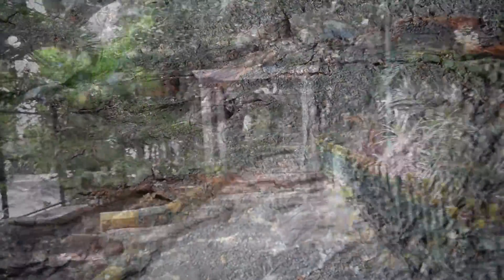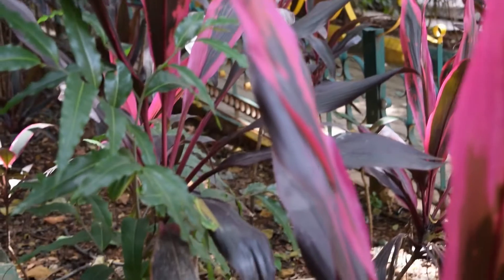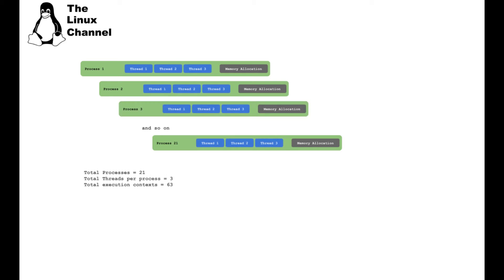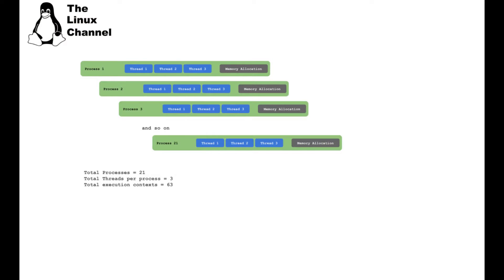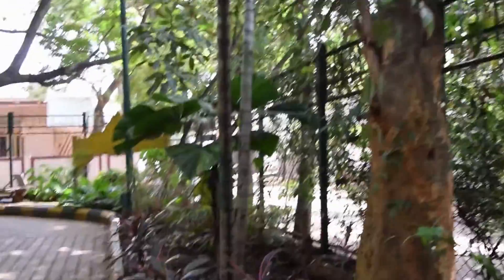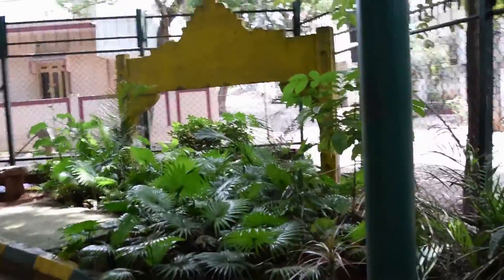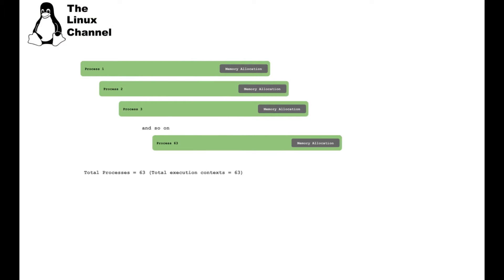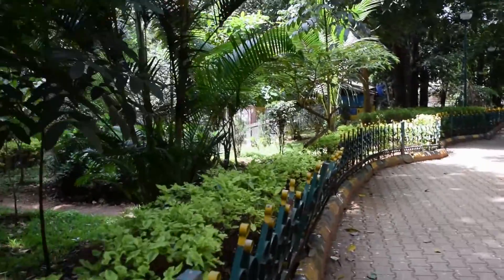148 Linux Process vs Threads - A Systems Architecture Perspective